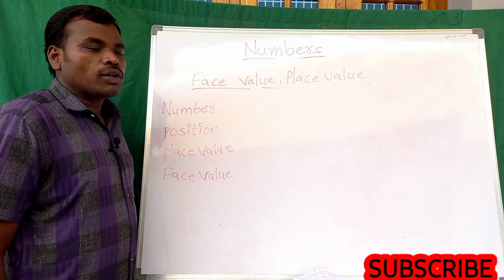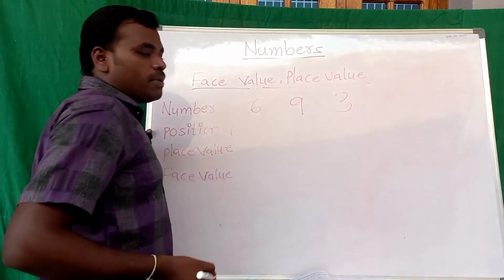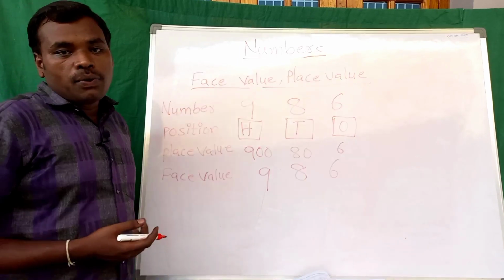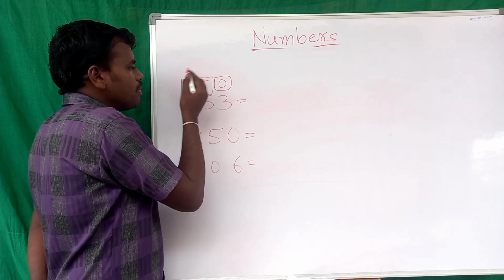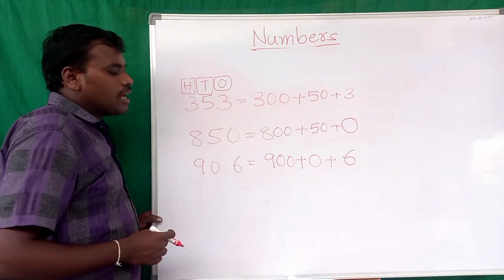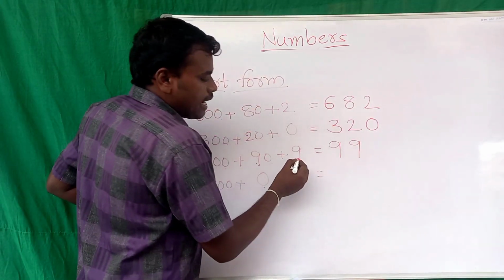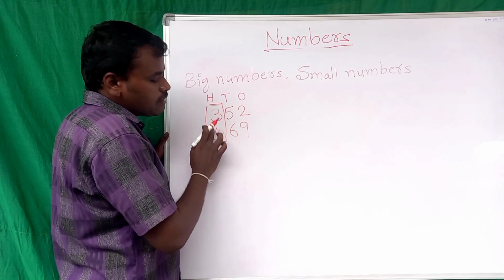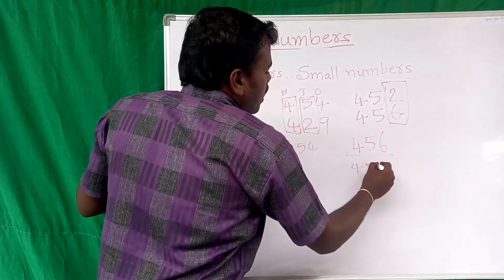Numbers 1 to 999 english telugu medium students|| Place values Expand short forms comparing numbers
maths numbers chapter 1 part 3